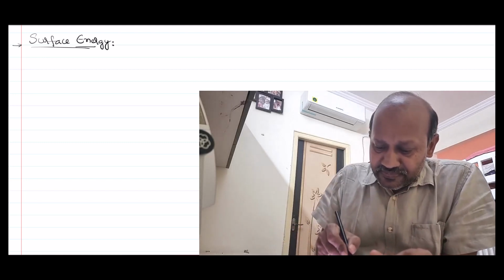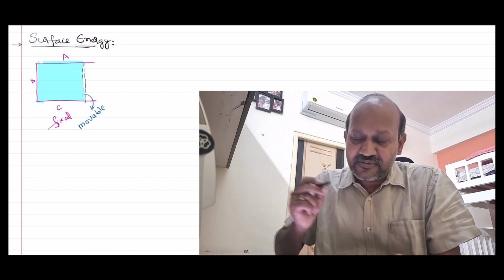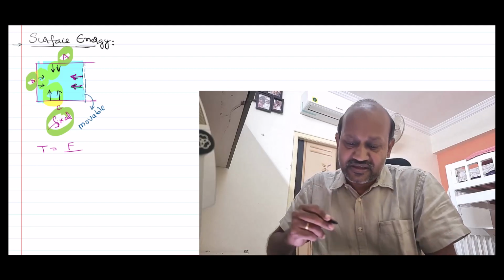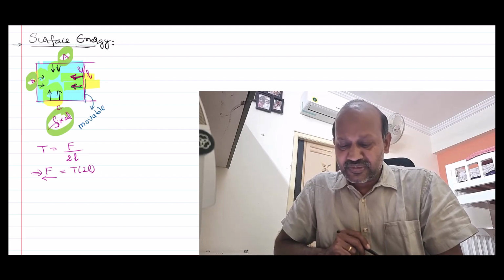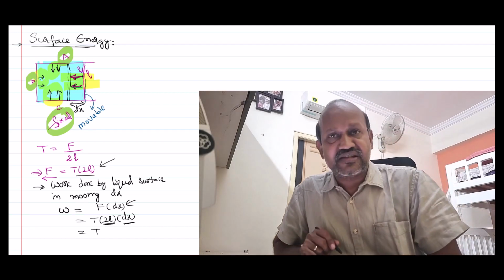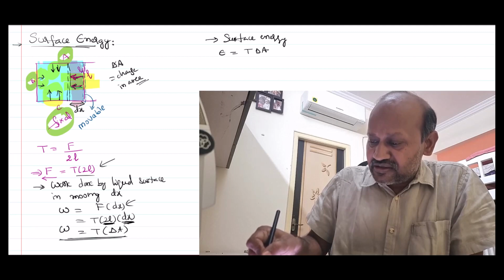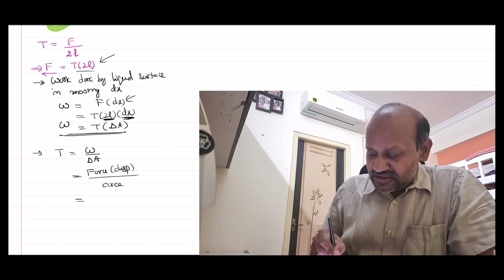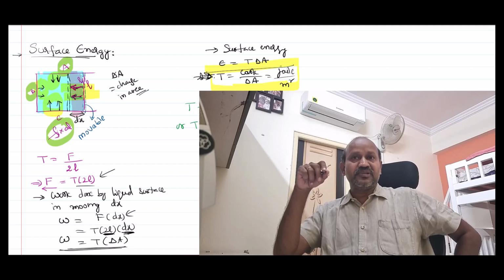Surface Energy and Surface Tension Defination for IIT-JEE and NEET Physics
Surface Energy and Surface Tension Defination for IIT-JEE and NEET Physics is discussed here in this video. We can make alternate defination of surface tension basing on surface energy too.

0:00 Introduction
0:30 work done in moving onside of wire frame with soap film
2:50 Basing on very difination of surface tension
4:20 work done in moving the wire
6:15 surfac energy
7:05 new surface tension difination
7:30 Conclusion